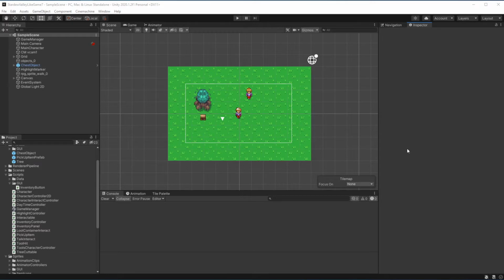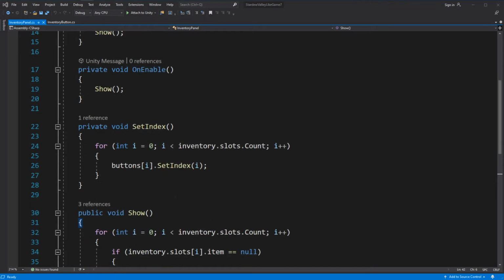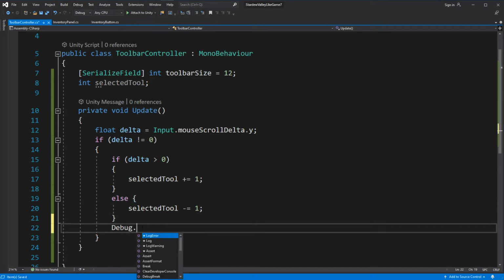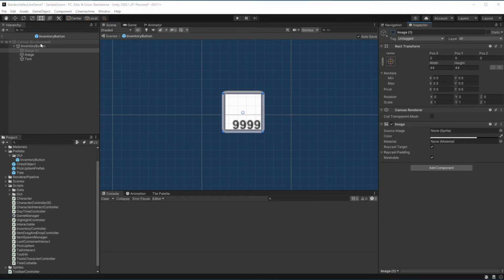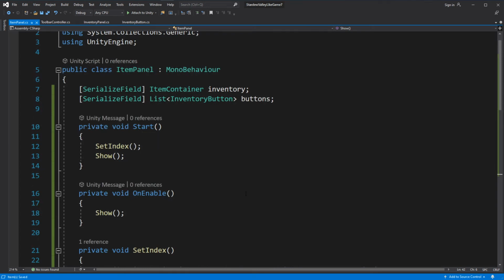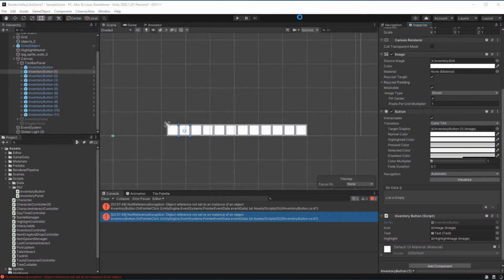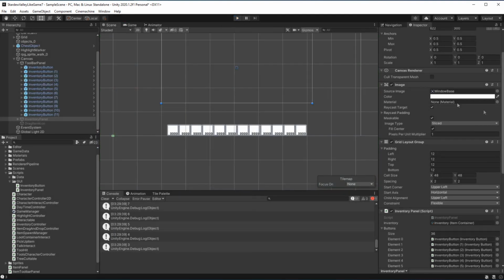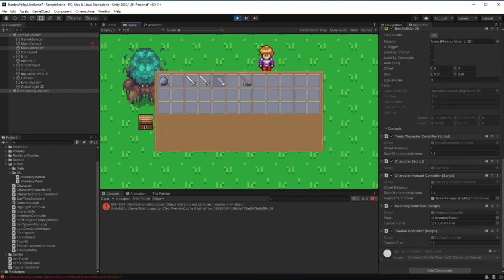Stardew Valley-like Game in Unity Episode 7 Toolbar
In this episode we will implement toolbar system into ours stardew valley game.